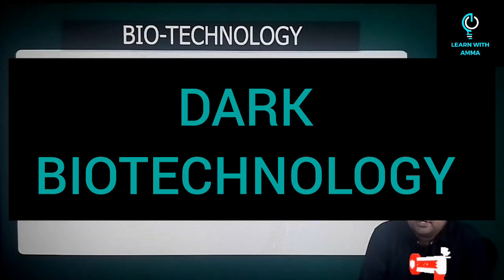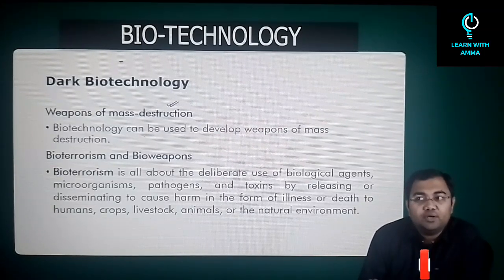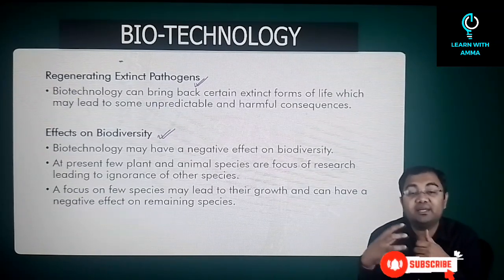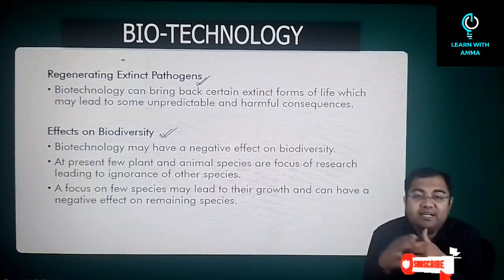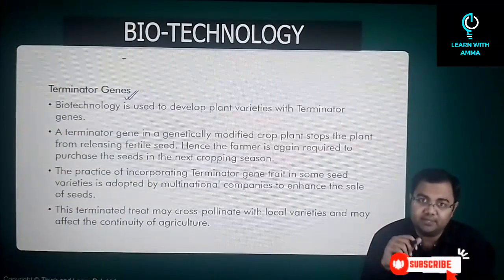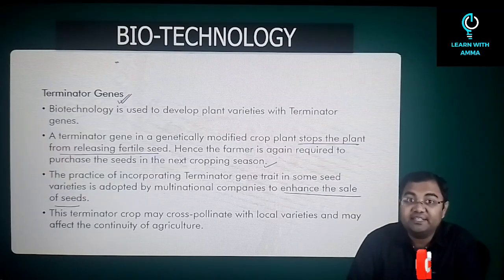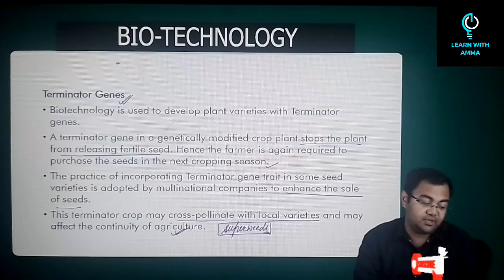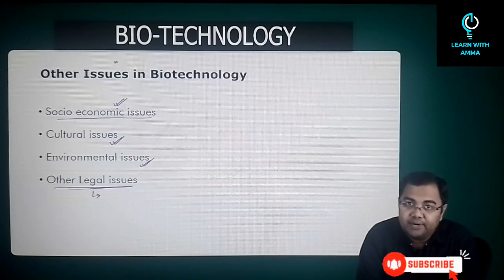Biotechnology (part9) Dark Biotechnology Explained in One shot | Sci & tech | UPSC English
lear with AMMA introduces an overview of Dark Biotechnology. Learn about this in  minutes within this video. Thank you for your support.